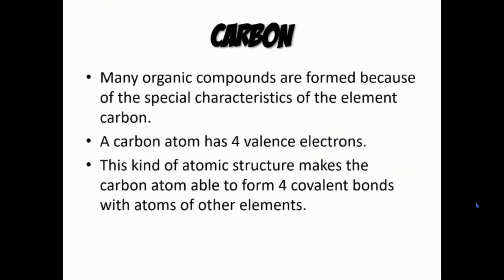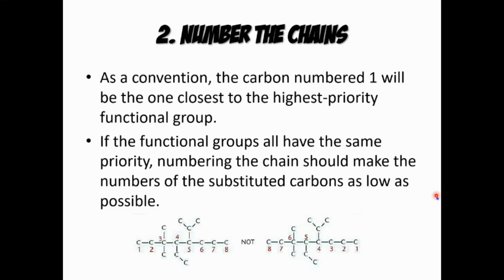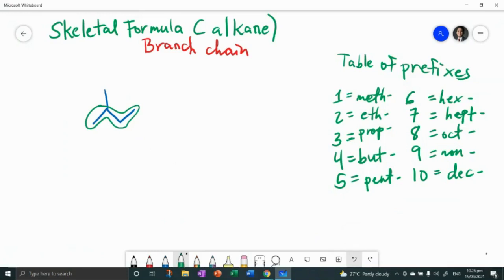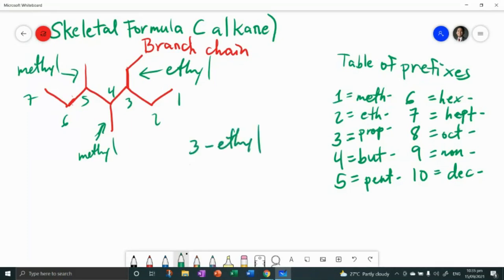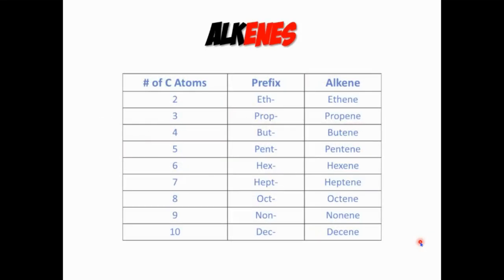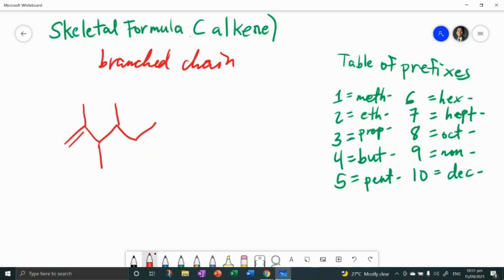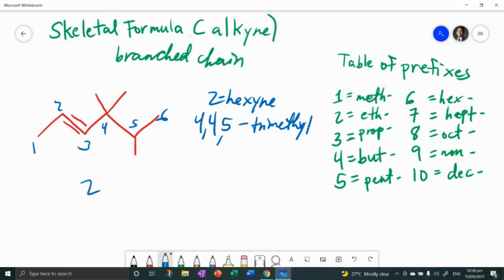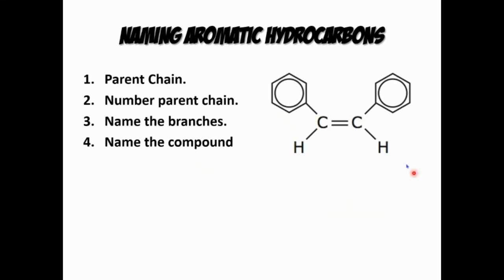Basic Concepts of Organic Chemistry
Unit II: Matter
Lesson 4:

Introduction! (0:00)
Organic Chemistry (0:27)
Organic Compounds vs. Inorganic Compounds (2:07)
Carbons and Hydrocarbons (3:42)
Saturated Hydrocarbons (6:37)
Hydrocarbon Structure (7:05)
Skeletal Formula (8:56)
Rules in Naming Organic Compounds with Structural Isomerism (9:30)
Sample Problems in Branched Chain Alkane (14:12)
Unsaturated Hydrocarbons (29:11)
Alkenes (How to name Alkenes?) (29:53)
Sample Problems in Branched Chain Alkene (33:47)
Alkynes (How to name Alkynes?) (39:31)
Sample Problems in Branched Chain Alkyne (41:28)
Cycloalkanes (How to name cycloalkanes?) (45:29)
Aromatic Hydrocarbons (How to name?) (48:08)